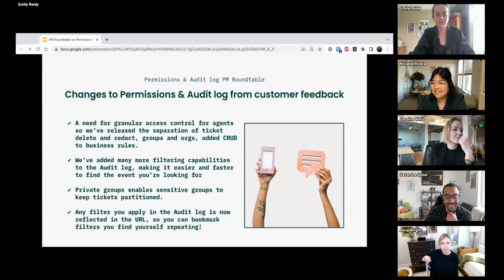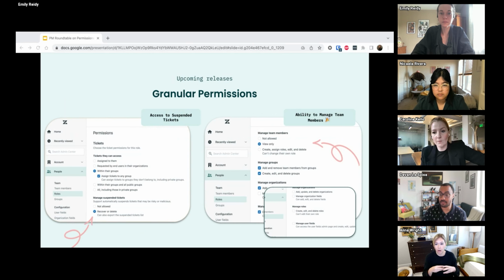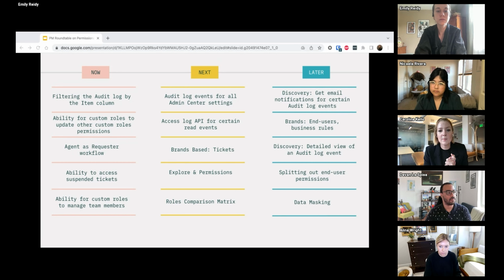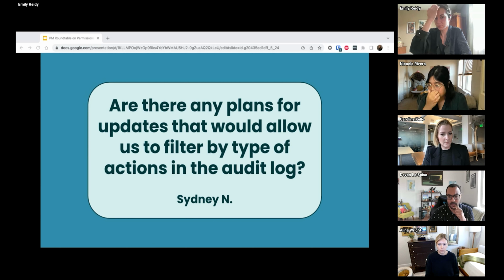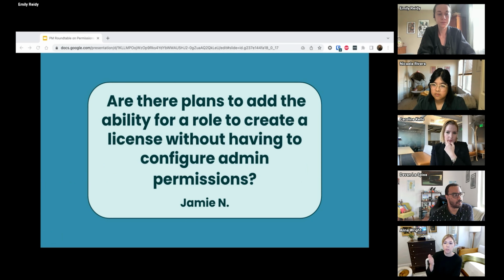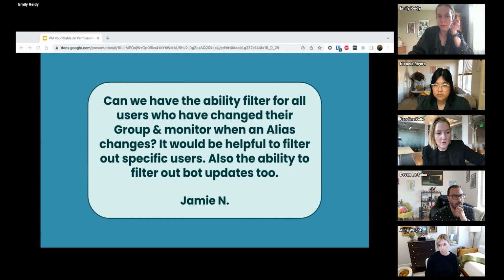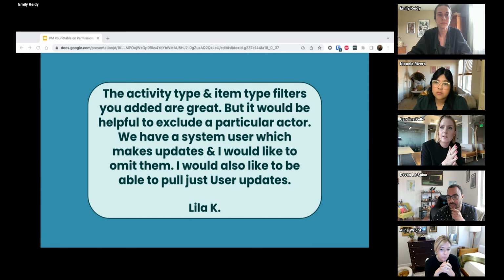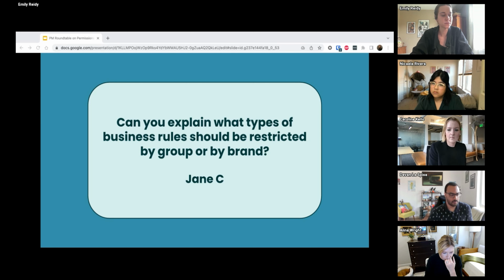PM Roundtable on Permissions & Audit Logs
On July 27, the Zendesk Community hosted our latest PM Roundtable where the product team connected with community members to hear and address feedback on Permissions & Audit Logs in Zendesk. After hearing from customers about what changes would best serve them, the product team drafted a formal response on key points raised during our roundtable, including resources from the event.

Timestamps:
00:00 - Changes to Permissions & Audit log from customer feedback
02:20 - What we have heard from the community
05:15 - Upcoming Releases: Guide & Help Center events in the Audit Log
06:20 - Upcoming Releases: Acess log API
06:50 - Upcoming Releases: Granular Permissions
08:24 - Upcoming Releases: Agent as Requester
09:40 - Roadmap
15:05 - Live Q&A
16:22 - Are there any plans for updates that would allow us to filter by type of actions in the audit log?
22:20 - Are there plans to add functionality that only highlights changes that happened in the audit log vs. having all the before conditions, actions, and "after" ones?
23:50 - Are there plans to add the ability for a role to create a license without having to configure admin permissions?
27:48 - Are there plans to add an automated feature to offload logs for each month?
30:46 - Can we have the ability to filter for all users who have changed their group & monitor when an Alias changes?
41:20 - Can we have the ability to exclude a particular actor and be able to just pull user updates?
46:42 - Can you explain what types of business rules should be restricted by groups or brands?
50:22 - Is there anything Zendesk could do to improve your experience before an incident occurs or after you've resolved an incident/problem?

Summary Article - Comming Soon